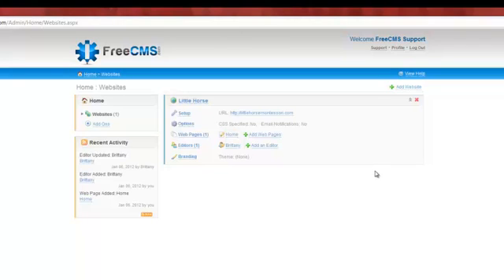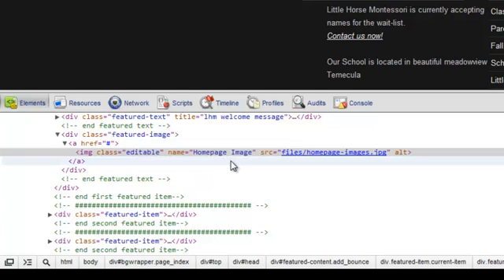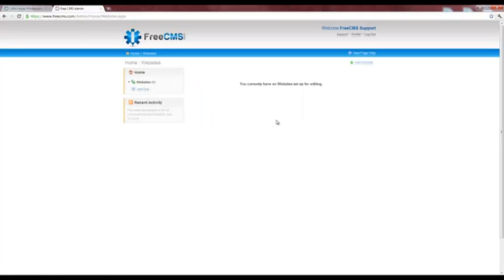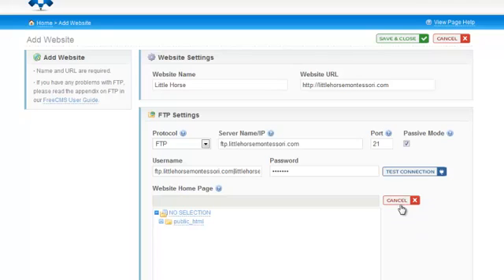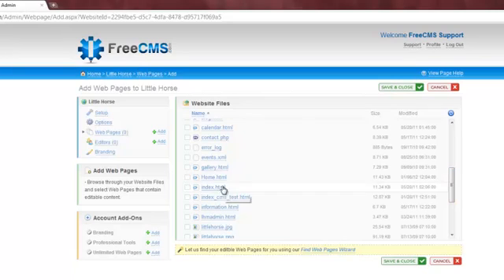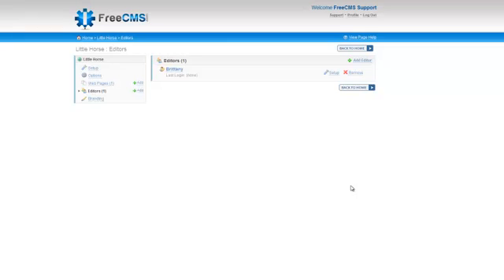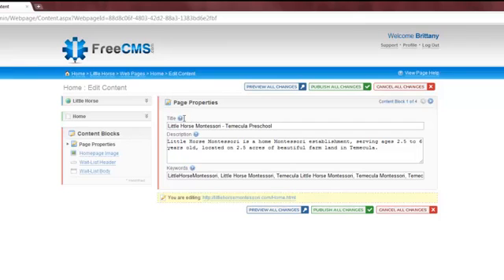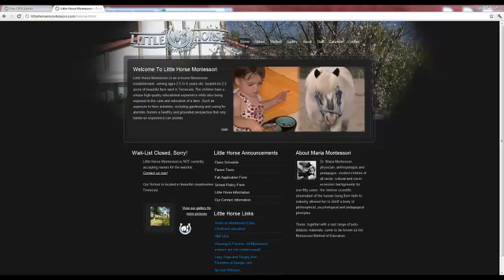FreeCMS - Getting Started with our Online CMS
In this video we'll cover the basics of using FreeCMS, our free online CMS. As always, we're available if you have any questions.